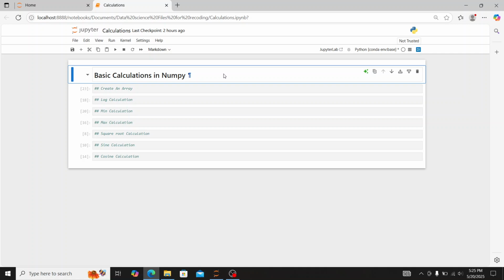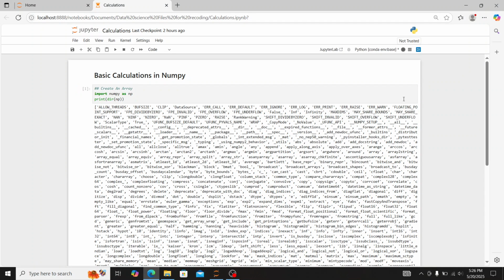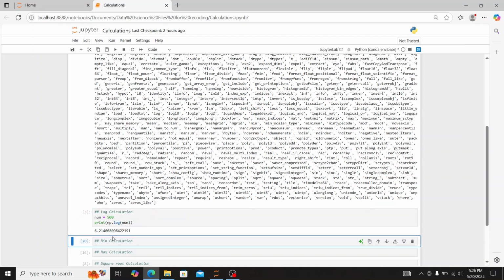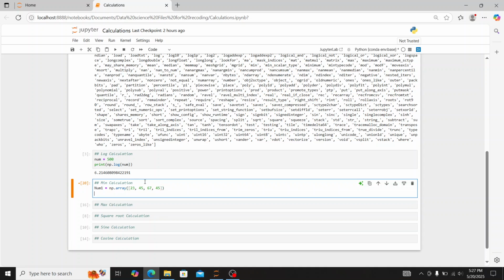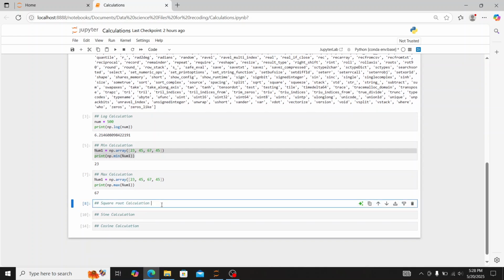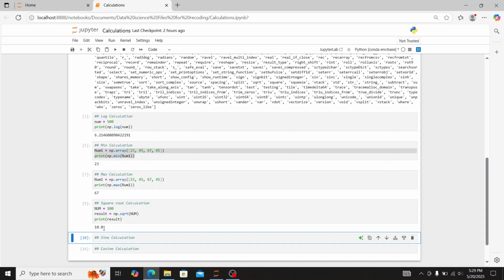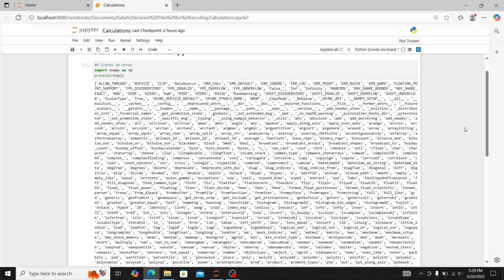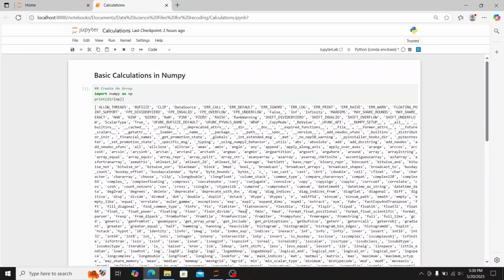Learn Basic Calculations with Numpy in 10 Mintues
Whether you're new to Python or brushing up your data science skills, this quick tutorial walks you through essential NumPy operations — fast, clear, and beginner-friendly!

📌 In this video, you’ll learn:
- How to import NumPy
- Creating arrays and performing arithmetic operations
- Basic functions like mean(), min(), max(), and more

📑Chapters
00:00:00 – Introduction
00:00:16 - Importing a NumPy Library
00:00:56 – Log calculation
00:01:46 – Min Calculation
00:02:36 – Max Calculation
00:03:04 – Square Root
00:03:54 – Sine (Sin)
00:04:37 – Cosine (Cos)